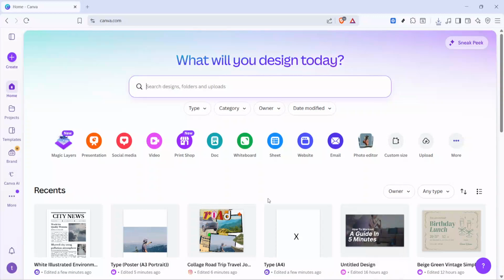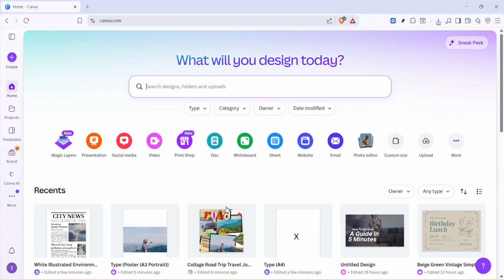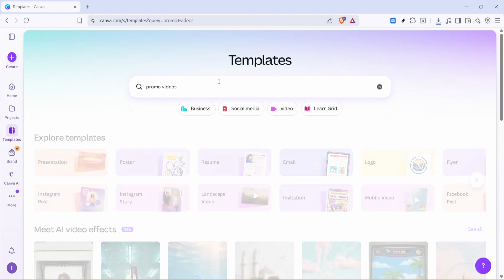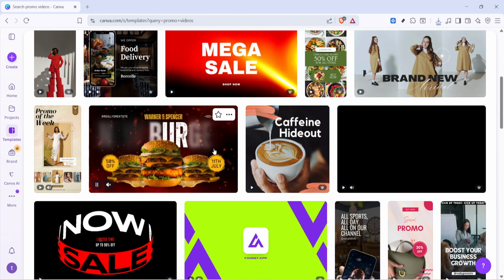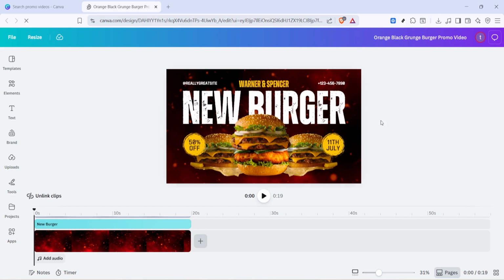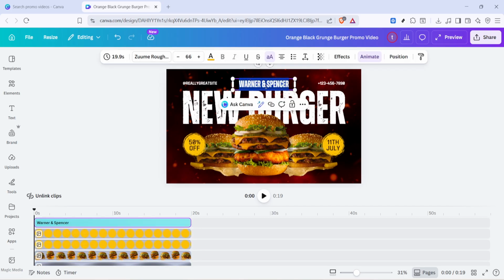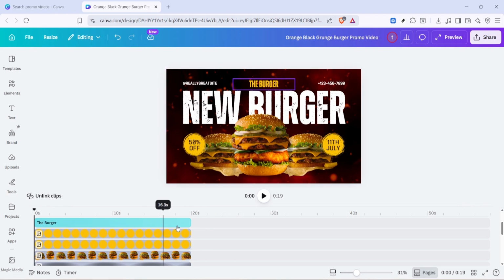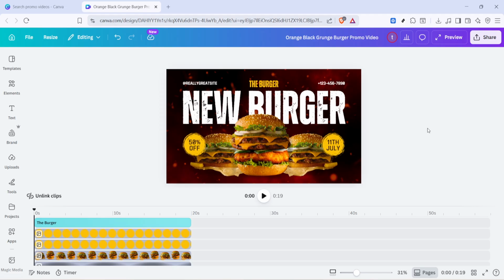How to create promo videos in Canva (Step By Step 2026)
How to create promo videos in Canva